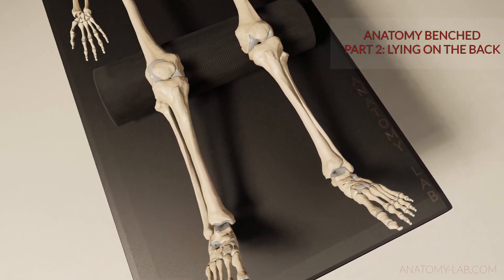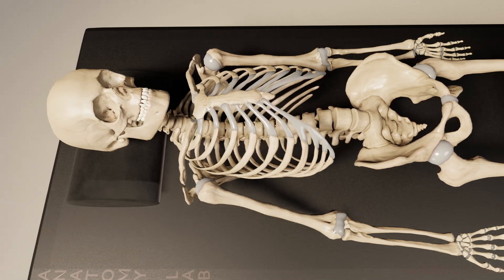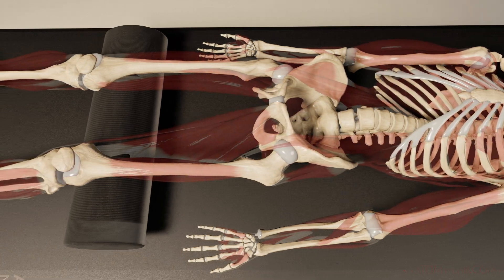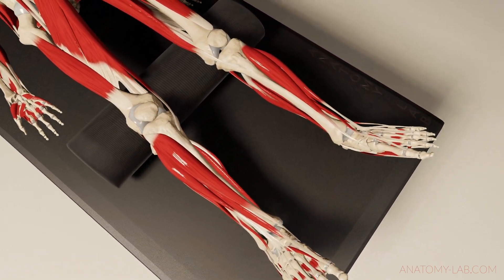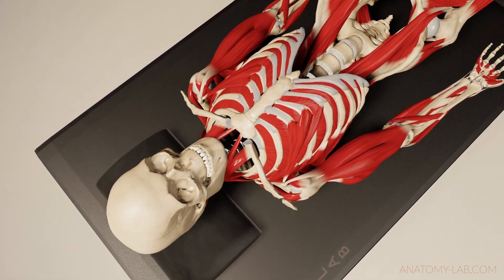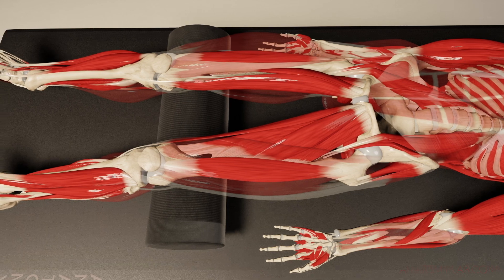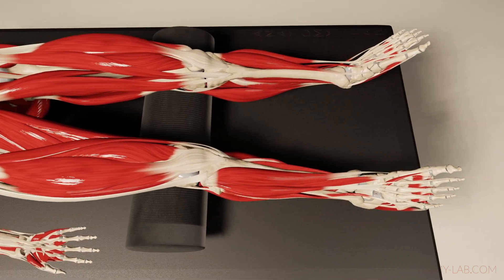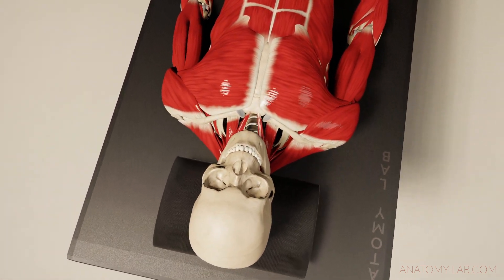Anatomy Benched: Client lying on the Back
Embark on a journey of therapeutic exploration with our immersive 3D anatomy animation, spotlighting the therapeutic advantages of the supine position. Delve into the intricate engagement of muscle layers as patients lie on their backs, offering essential insights for therapists across various specialties. Elevate your practice with advanced techniques and deepen your anatomical knowledge.

0:00 bones
1:25 deeper muscle layers
2:55 full muscle view